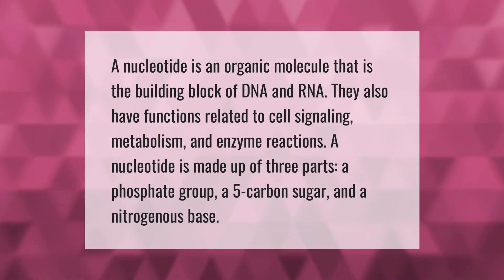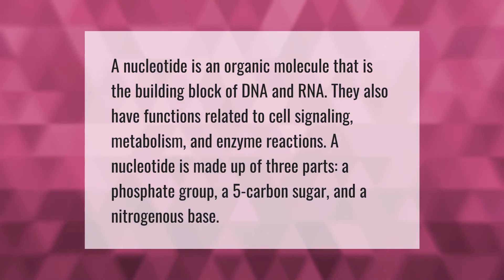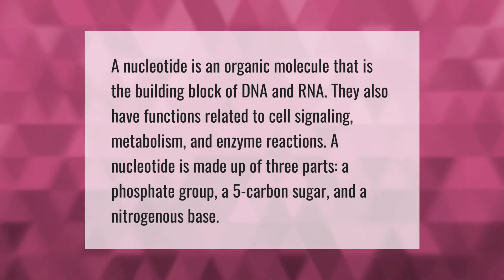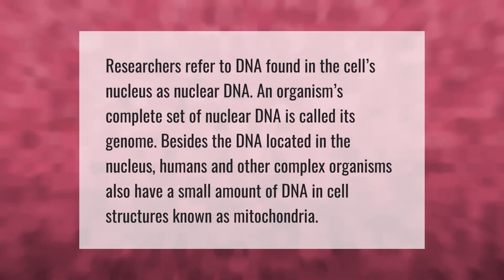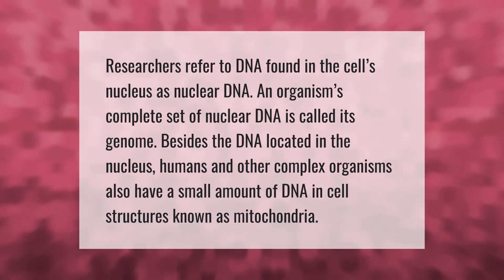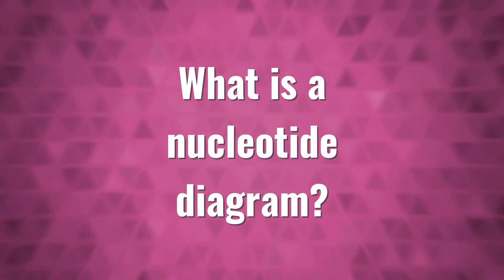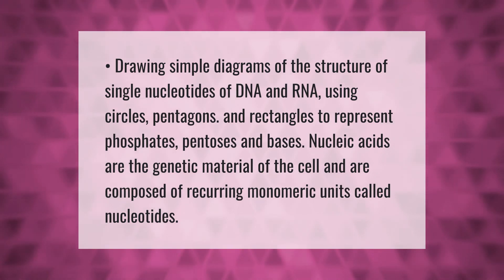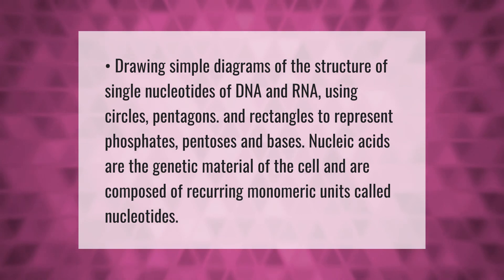What are the 3 parts of a nucleotide and how are they connected?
00:00 - What are the 3 parts of a nucleotide and how are they connected?
00:40 - Where is DNA in a cell?
01:12 - What is a nucleotide diagram?

Laura S. Harris (2021, April 5.) What are the 3 parts of a nucleotide and how are they connected?
    AskAbout.video/articles/What-are-the-3-parts-of-a-nucleotide-and-how-are-they-connected-207657